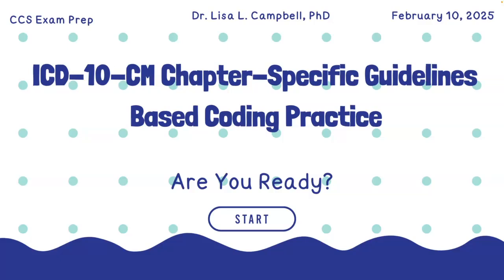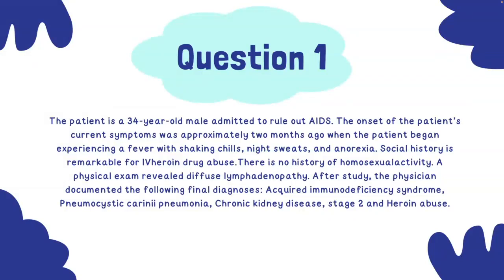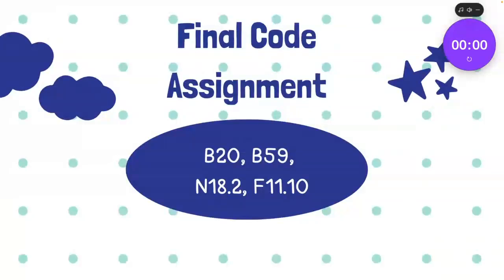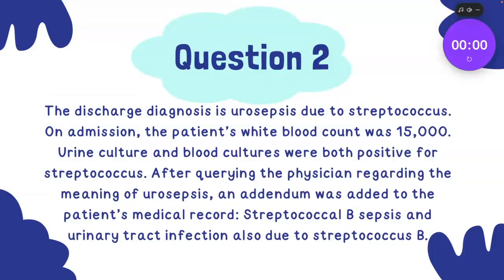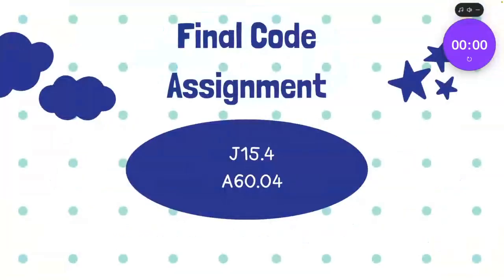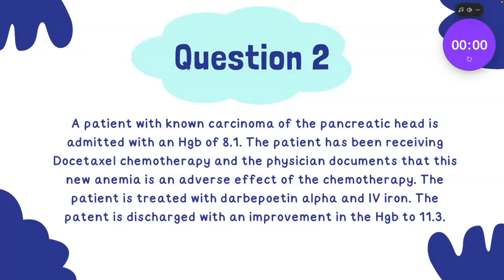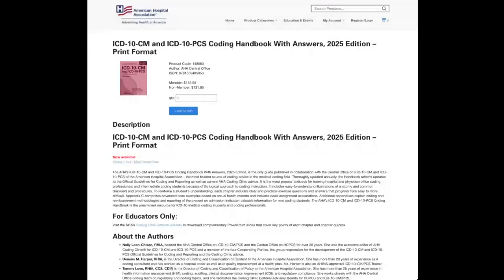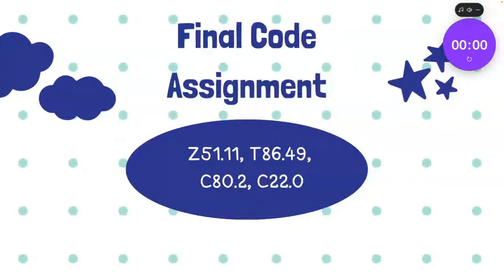2025 CCS Exam Prep (ICD-10-CM Chapter Specific Guidelines-C1, C2)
In this presentation, Dr. Lisa L. Campbell guides you through ICD-10-CM coding guidelines and practice cases to help you prepare for the CCS Exam.

🔍 What You’ll Learn:

✅ Key ICD-10-CM conventions and general coding guidelines
✅ How to assign principal and secondary diagnoses correctly
✅ Chapter-specific coding for infectious diseases, neoplasms, and chronic conditions
✅ Case-based coding practice with real-world patient scenarios
✅ Common coding challenges and how to resolve them through proper documentation and query techniques

Medical Coders Preparing for the CCS Exam
Students looking to refine their ICD-10-CM coding skills
Anyone needing hands-on practice with ICD-10-CM code assignments

🚀 Stay Ahead in Your Medical Coding Career!